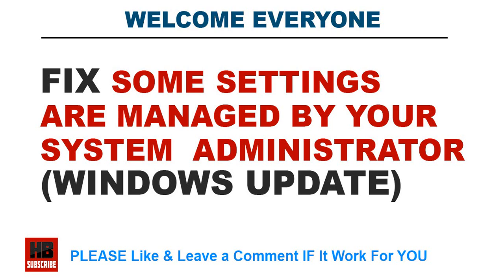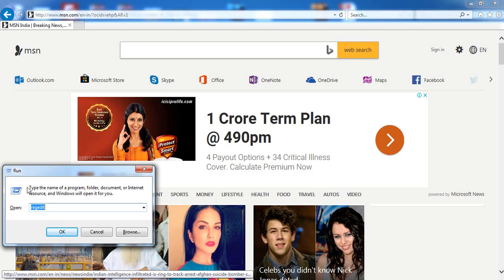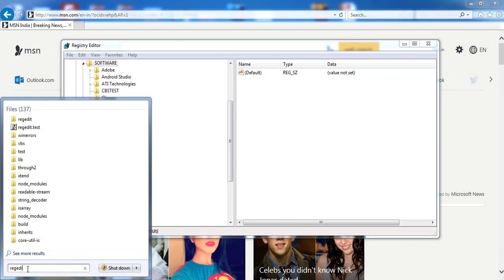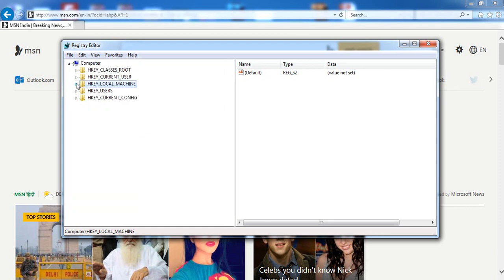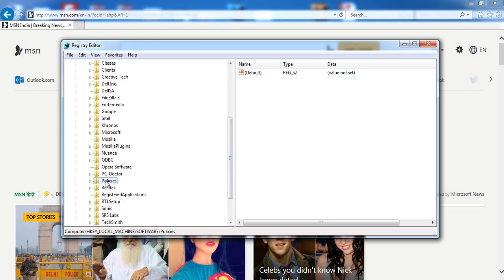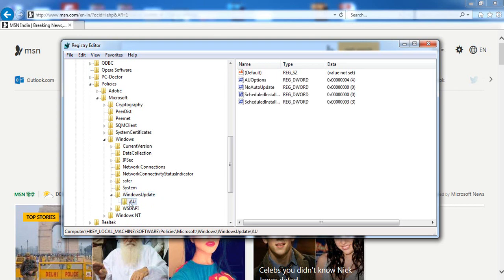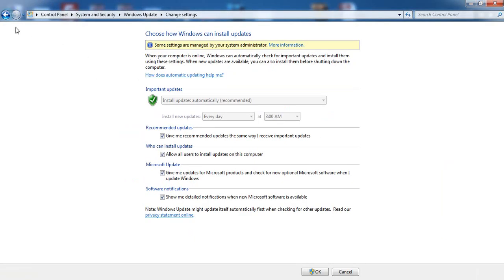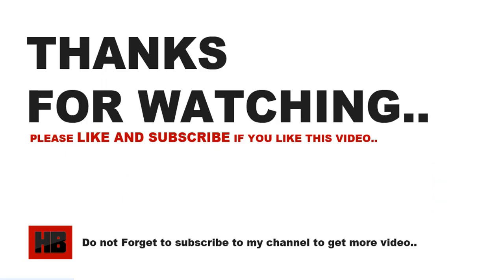Fix Some Settings Are Managed By Your System Administrator [Can't change windows Update Settings]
Quick tutorial on How To Fix Some Settings Are Managed By Your System Administrator.  For this You Can't change windows Update Settings. Your computer doesn't allow You to change Windows Update Settings. You are Unable to change Windows Update Settings.
This error "some setting are managed by your system administrator" can occur in Windows 7, Windows 10 & in Windows 8.
Some Settings Are Managed By Your System Administrator indicates to changes in Group Policies due to which your computer doesn't allow you to change Windows Update Settings. However we can fix this error Some Settings Are Managed By Your System Administrator so that we can change windows update settings as per requirements.

Follow all instructions in video carefully to fix Fix Some Settings Are Managed By Your System Administrator & Can't change windows Update Settings.

Below are all steps you have to take if you are Unable to change Windows Update Settings due to Some Settings Are Managed By Your System Administrator in Windows 7,  Windows 10 & Windows 8 :-
1. Login to Your Computer as administrator.
How to Open Registry Editor
2. Press "Windows Key" + "R" to open Run box.
3. Type "Regedit" & press Ok or Enter key on Keyboard.
This should open Registry Editor on Your Computer.

4. Here You have to expand "HKEY_LOCAL_MACHINE" Then "Software" - "Policies" - "Windows" -"Windows Update" - "AU" .

5. When You will Click "AU" then on the right hand side You can see registry Value.

Here You have to Select All Registry Values except "Default". Select all except "Default", Right click & Delete.

Close Registry Editor "Regedit".

Go back to Windows Update & now You should be able to change Windows Update Settings.
That's How to Fix Some Settings Are Managed By Your System Administrator & Fix Can't change windows Update Settings.

How to open Regedit (Registry Editor).
How to fix Some Settings Are Managed By Your System Administrator [Can't change windows Update Settings] Windows 7
How to fix Some Settings Are Managed By Your System Administrator [Can't change windows Update Settings] Windows 10
How to fix Some Settings Are Managed By Your System Administrator [Can't change windows Update Settings] Windows 8

Also watch:-

How to cancel sent email in Gmail | Undo Sent Email in Gmail | Unsend Email in Gmail